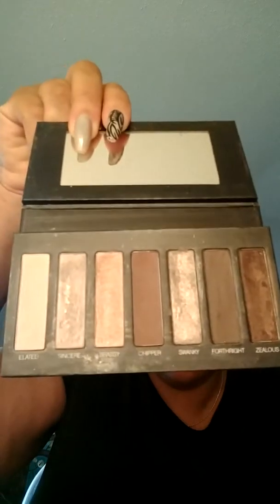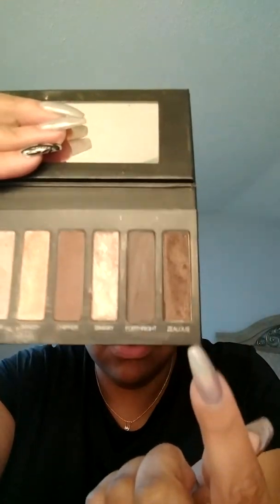Eyes can be simple & sexy